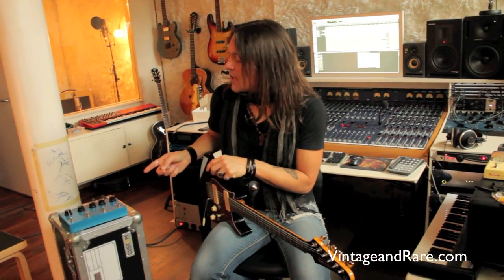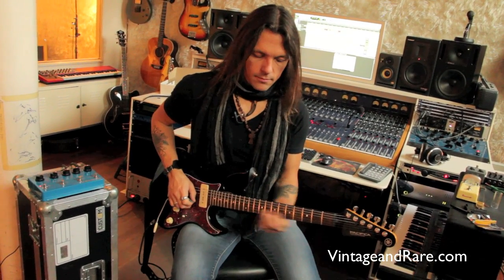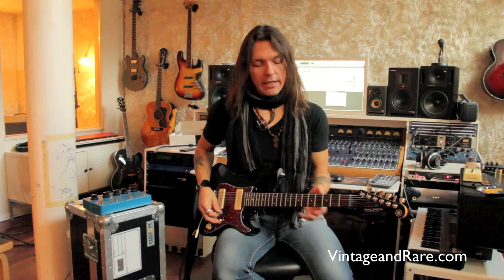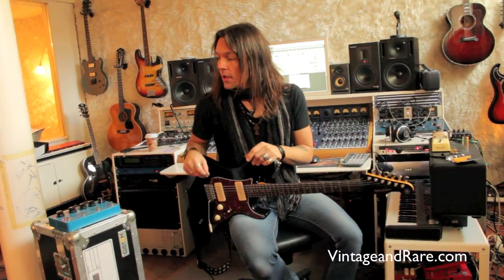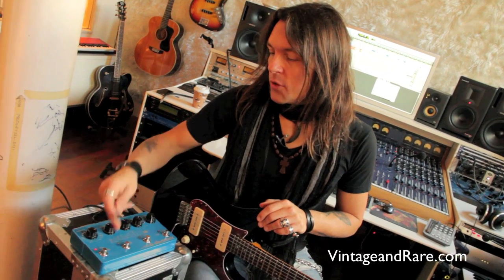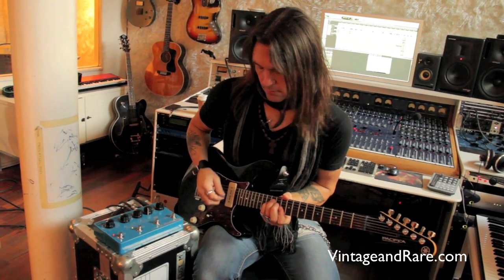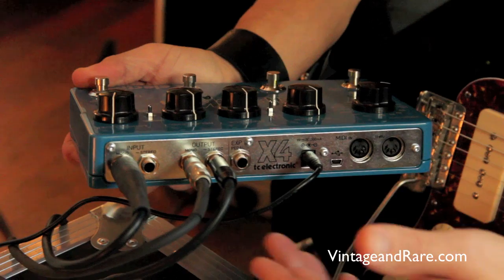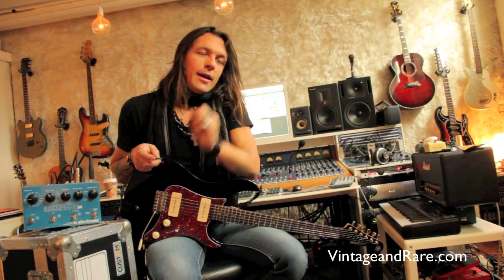Flashback X4 Delay / TC Electronic / Soren Andersen / Vintage & RareTV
Flashback X4 Delay - 5 Things to Know. Think of your favorite delay sounds and chances are it's a TC sound. Our delays are the industry standard and our 2290 Dynamic Digital delay is one of the most coveted pieces of gear out there today. We know and love delay and have made sure Flashback X4 delivers the legendary TC quality at every turn. We've also added 4 TonePrint slots that allow you to load 4 delay TonePrints - custom tuned tweaks of TC effects provided by your favourite guitarists! So from the awesome digital 2290 sounds to beautiful analog tape echoes, more exotic vibes of a reverse delay and even signature delay effects, Flashback X4 delivers every delay sound under the sun - past, present and future.

The Delay Guitarists Deserve
Flashback X4 Delay - The Story Behind the PedalFlashback X4 is so much more than the sum of three Flashback pedals. Sure, we do what we do to pay the bills, but at the core, we do this for the love of guitar. Our guitar team is dedicated to contributing to the guitar community because we are part of it! So, when feedback from Flashback Delay users started pouring in, we listened. So many guitarists out there wanted presets, and the ability to switch between delay sounds instantly. Using Flashback's amazing sounds but switching between flavors made tons of sense to us, and so Flashback X4 caters to that wish perfectly with three presets that can be as different and varied as you need them to be.

Creativity in your own tempo
The tap tempo feature was a no-brainer as that is already a fan favorite with some of our other delay pedals. You can easily set delay times or sync up with for example a drummer. Match delays to your guitar rhythms or solo ideas and diversify your playing with different tempos.

TonePrint® - signature effects
Dripping with the DNA of rock,TonePrints are free, custom tuned tweaks of your favorite pedals, provided by your favorite guitarists! TonePrints give you access to an effect as it is used by the artist of your choice - so you can tap directly into the TC tones used by rock royalty and turn your stompbox into the signature pedal of your favorite axe-slinger. Use our free TonePrint Appfor iOS and Android to beam TonePrints to pedals instantly and wirelessly.
True To Tone
You love tone, so do we, and Flashback Delay testifies to that. With optimized headroom, True Bypass or Buffered Bypass switching and Kill-Dry on/off, this pedal guarantees optimal tonal integrity and zero loss of tone. So whatever route you choose to go, we've got you covered. Plus no matter if the pedal is on or off, your precious dry sound is always passed through the pedal unharmed in all its pure analog glory due to an Analog-Dry-Through.

FlashBack X4 Delay and Looper's Resume
TonePrint™ enabled -- load customized signature tones made by the some of the greatest guitar players in the world
Beam enabled -- download the free TonePrint™ app to transfer TonePrints wirelessly using only a smartphone and a guitar
Pedal simple -- don't read, rock!
Three Presets
Tap Tempo
16 Delay Types
40 second looper with undo function
Independent loop and delay engines
True Bypass (optional buffered)
Analog-Dry-Through
Expression pedal input
Stereo in- and output
MIDI - sync delay tempos and change presets externally
Subdivision selector including dual delay
9 Volt DC power supply included
Huge headroom